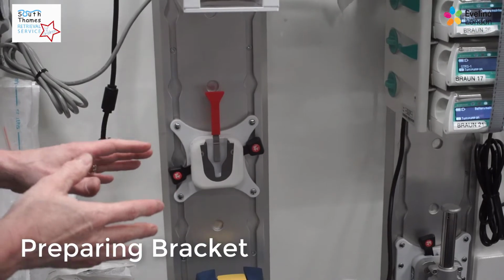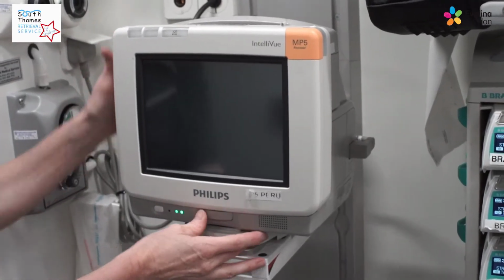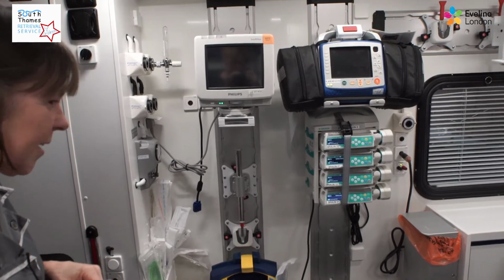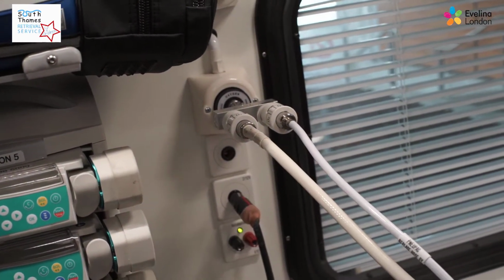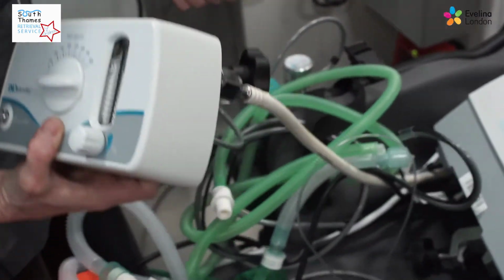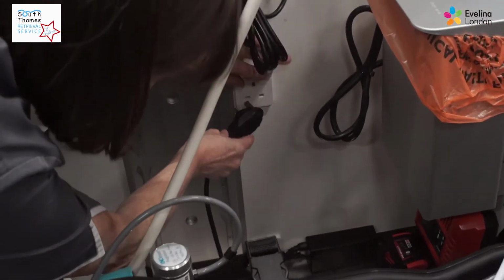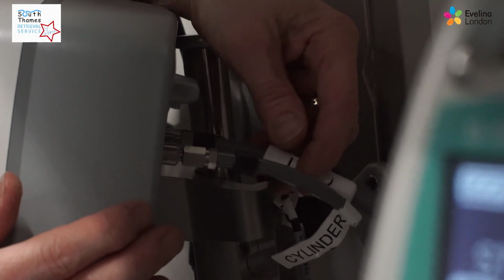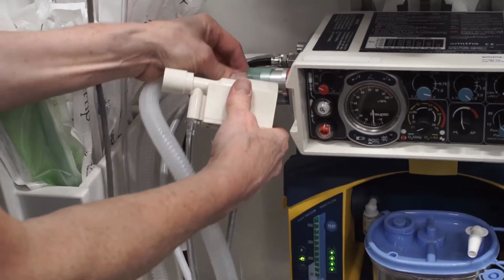STRS Nitric Set Up in Ambulance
For STRS Training purposes only.